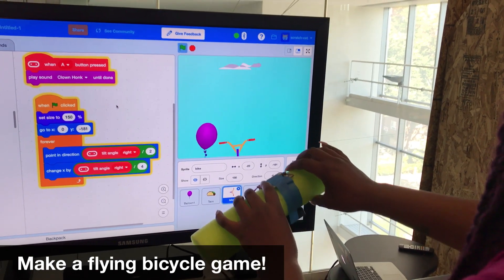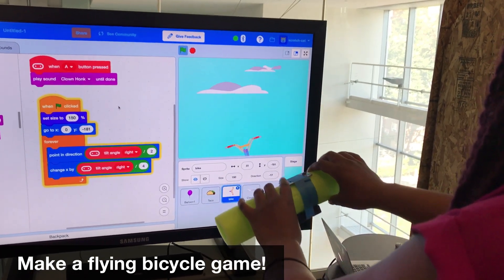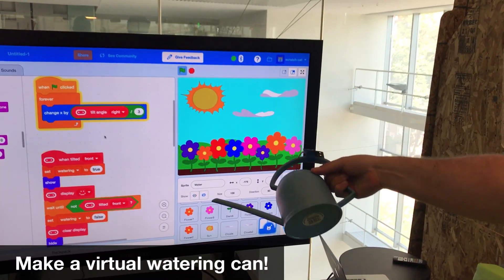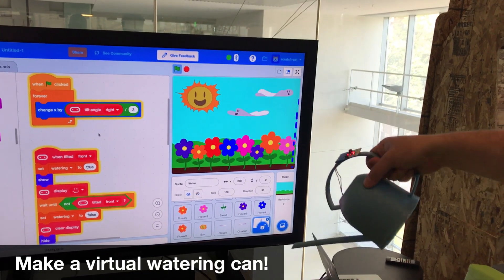Scratch + micro:bit SXSWEdu Proposal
Help bring this session to SXSW Edu 2019! Voting is open until August 30th 2018.